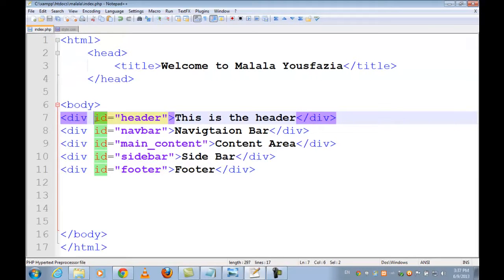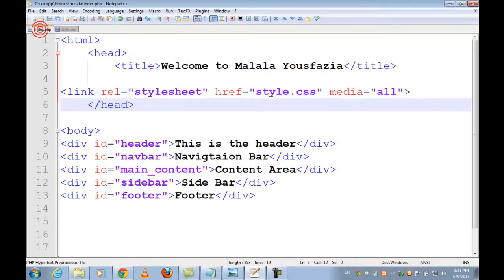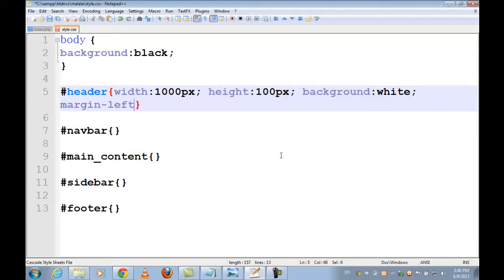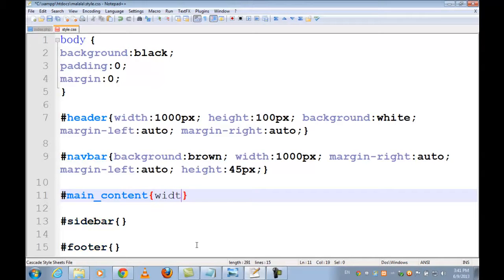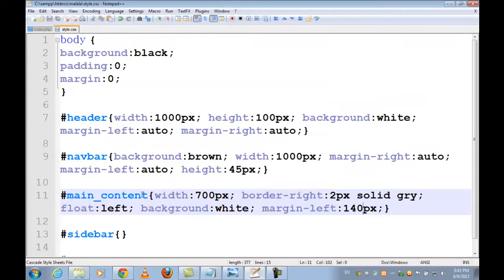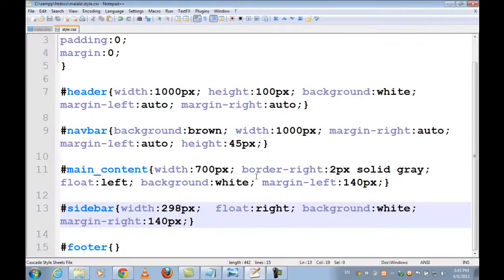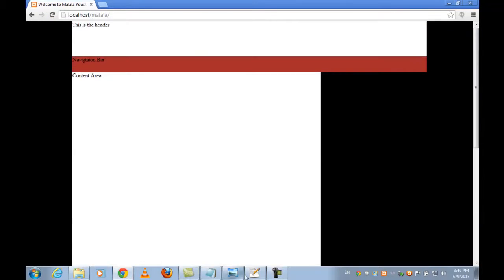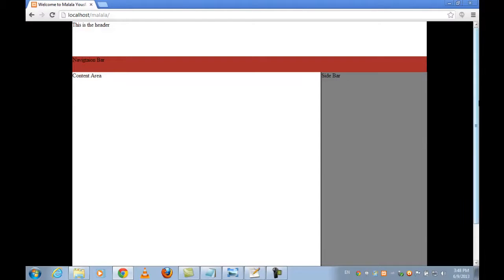Complete CMS & Website with Admin Panel in PHP & MySQL part 3720p H 264 AAC